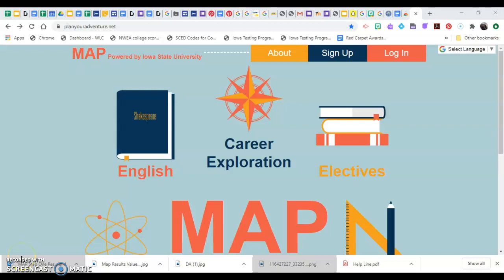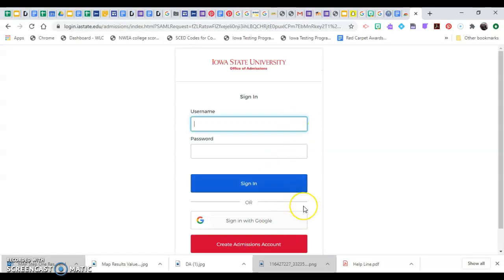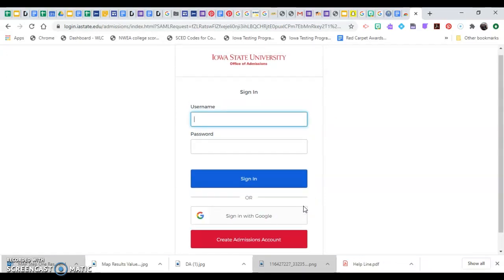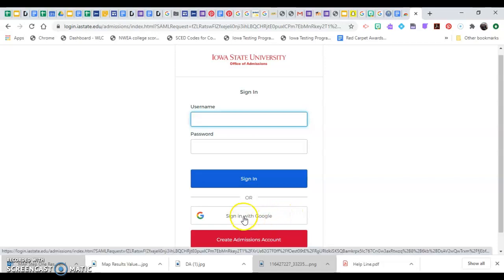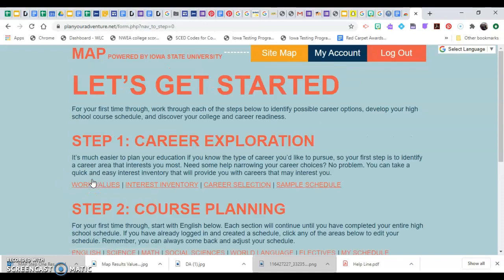Establish Your MAP Account